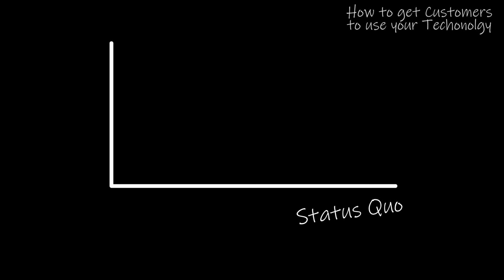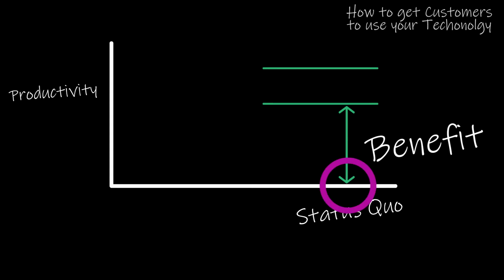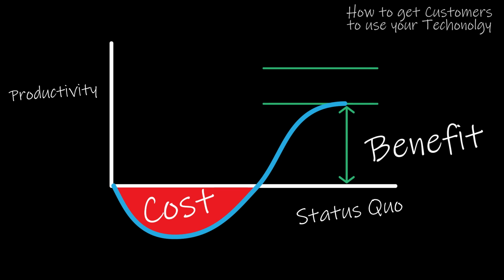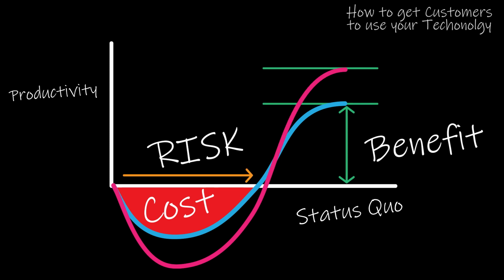Skmurphy chalk talk sample